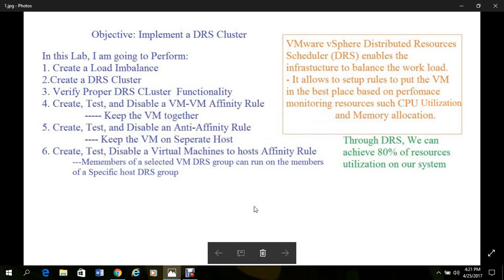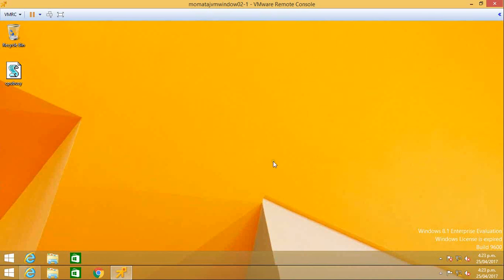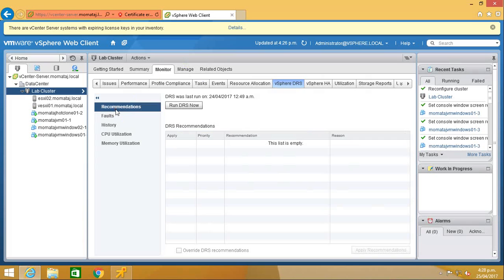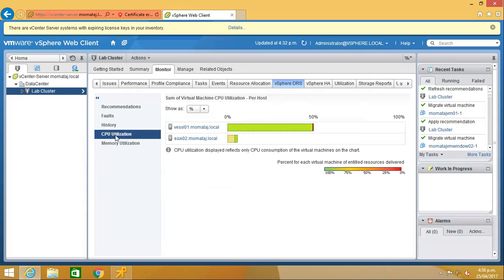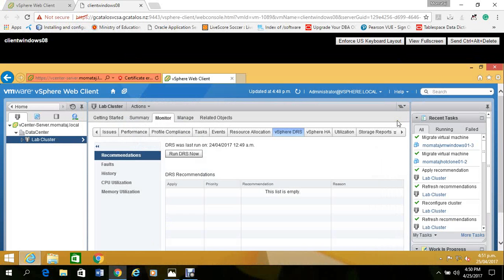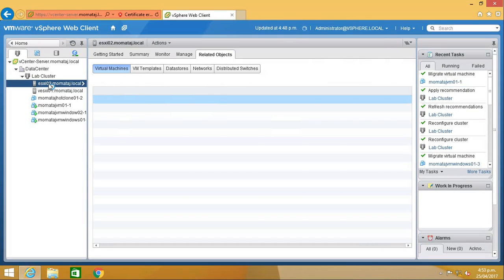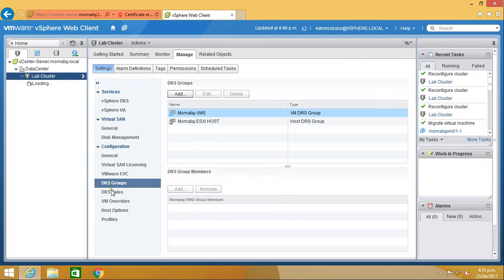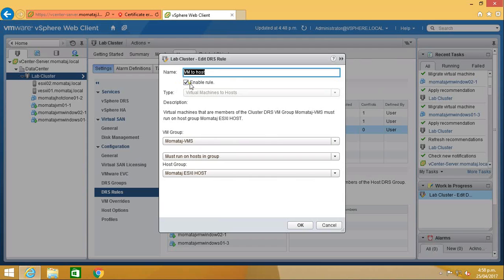Lab 24: VMware vSphere Distributed Resource Scheduler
Create a Load Imbalance
Create a DRS Cluster
Verify Proper DRS Cluster Functionality
Create, Test, and Diable a VM-VM Affinity Rule
Create, Test, and Disable an Anti-Affinity Rule
Create, Test, and Disable a Virtual Machines to Host Affinity Rule